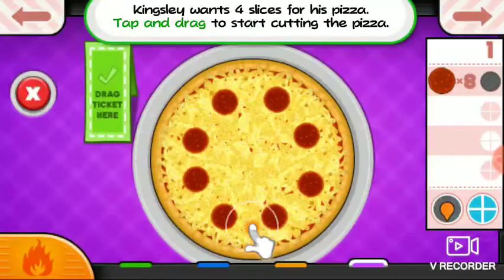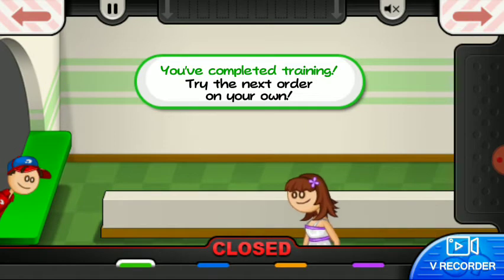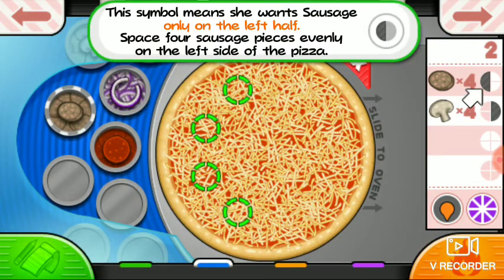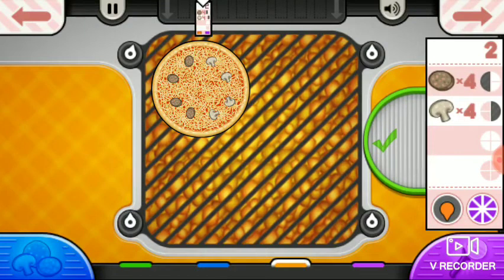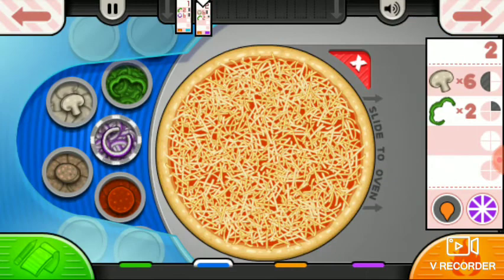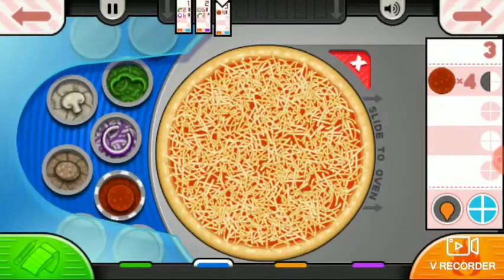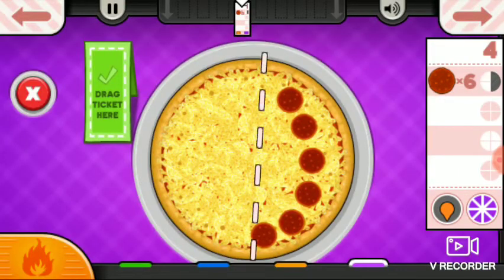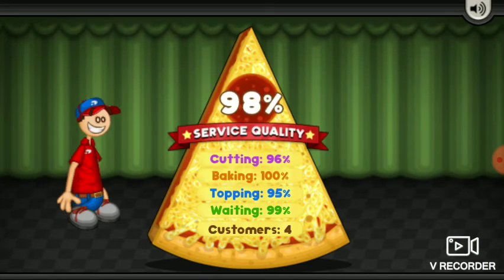Papas Pizzeria To Go Days 1-3